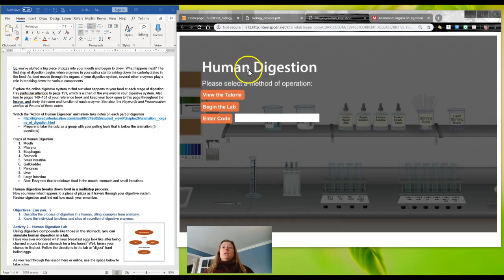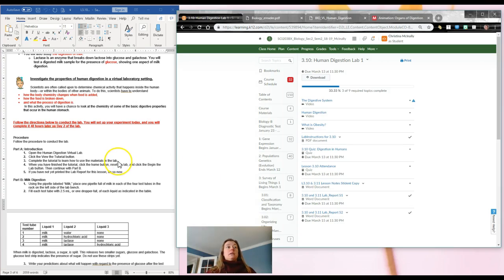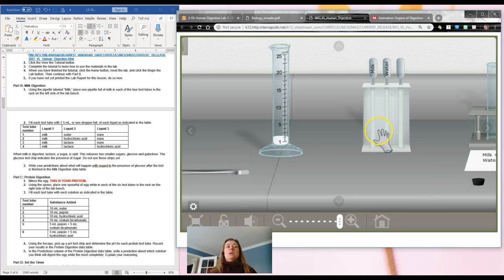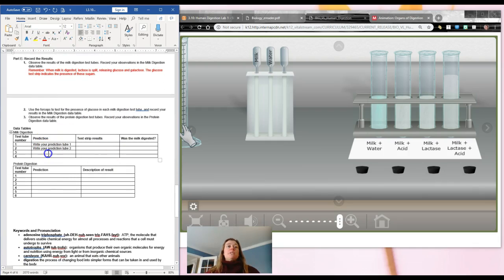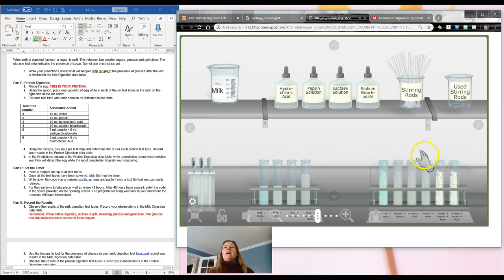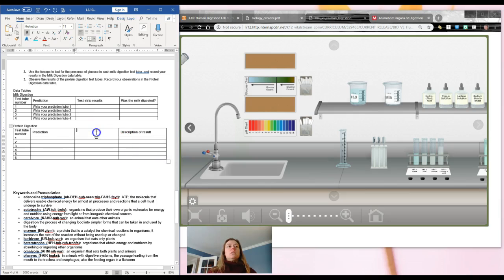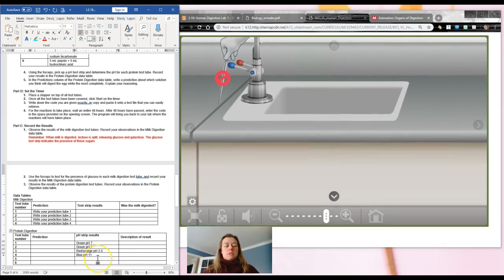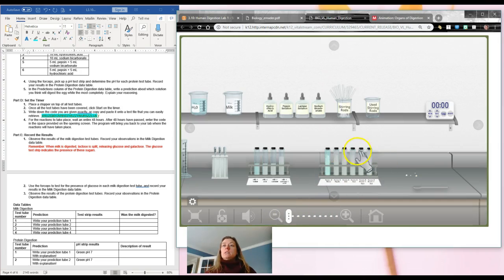Bio B Human Digestion Lab Day 1 Walk-Through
This is what you would have experienced as you completed Day 1 of the Human Digestion Lab. I have explained how you are expected to complete the data table, as a thorough scientist.